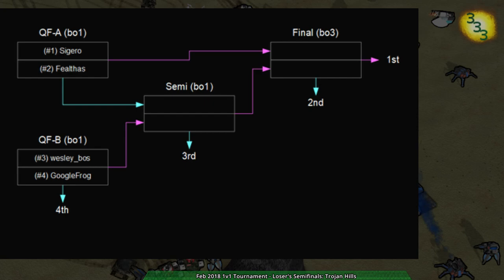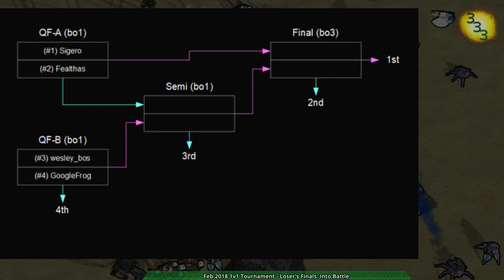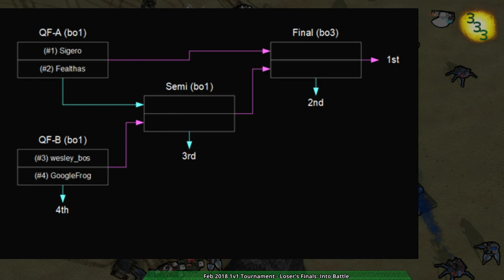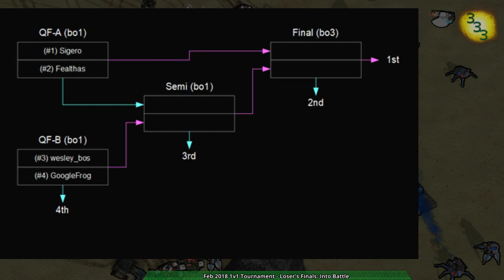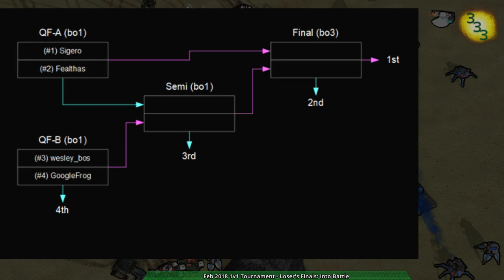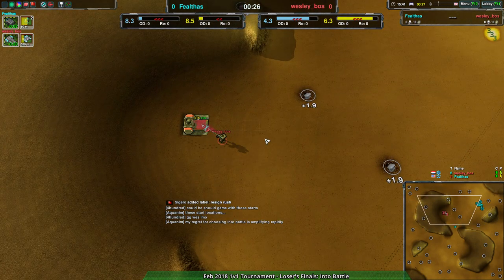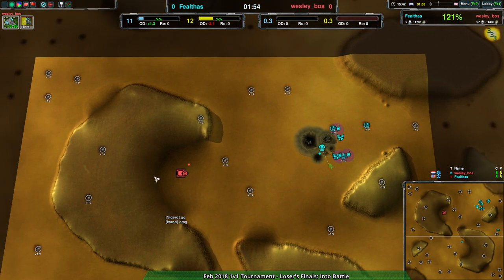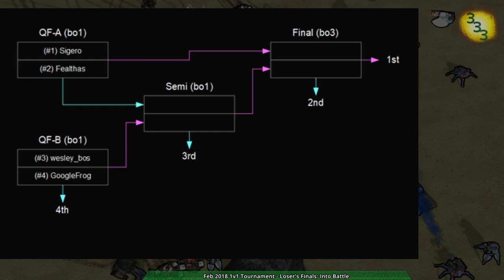2018/02/03 1v1 Tournament - Loser's Finals - Zero-K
Map: Desert Needle Small 3.2

Special thanks to Hokomoko for co-casting.